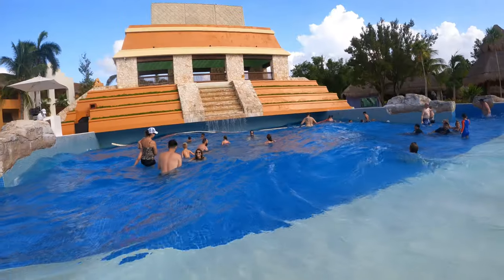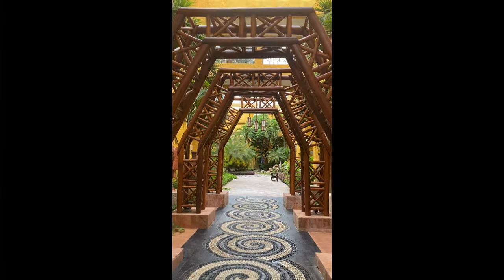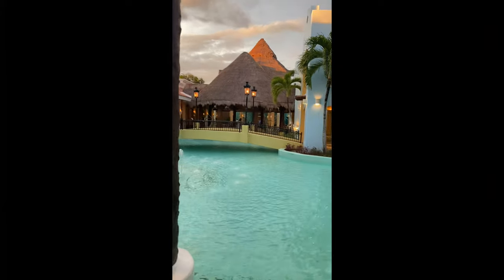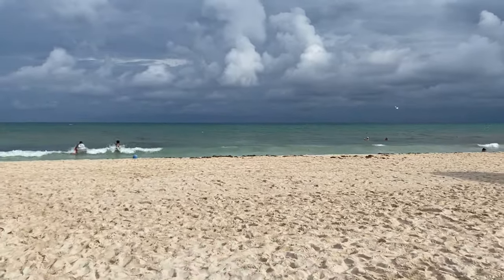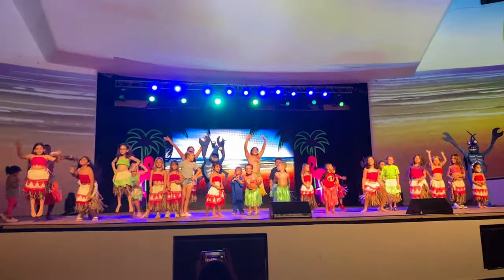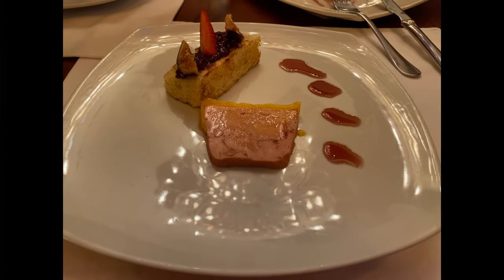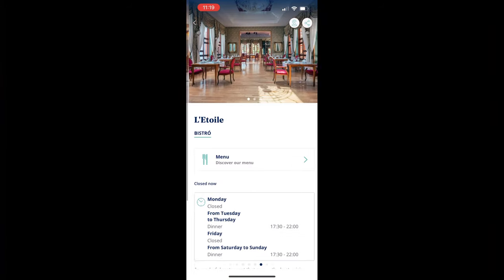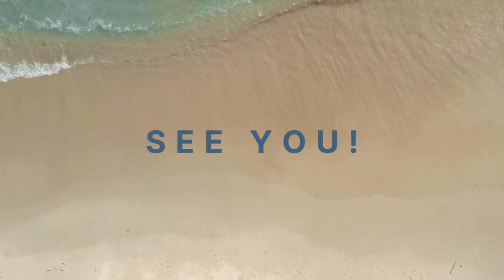Iberostar Selection Paraiso Maya Suites Full Review | Riviera Maya, Mexico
Welcome to our in-depth review of the Iberostar Selection Paraiso Maya Suites, a luxurious resort nestled in the stunning Riviera Maya, Mexico! In this video, we explore everything this all-inclusive paradise has to offer, from its breathtaking beachfront views to its world-class amenities.

✨ What to Expect in This Video:
- A comprehensive overview of the Iberostar Selection Paraiso Maya Suites
- Detailed insights into the accommodations, dining options, and entertainment
- Tips for making the most of your stay, including must-try restaurants and activities
- An overview of the resort's features
- Stunning visuals of the beautiful surroundings and facilities

Whether you're planning a romantic getaway, a family vacation, or a fun trip with friends, this review will help you decide if the Iberostar Selection Paraiso Maya Suites is the perfect destination for you!